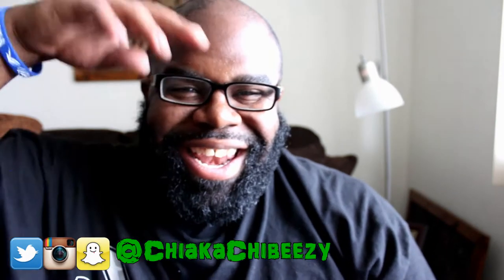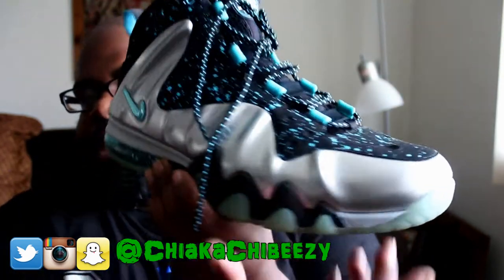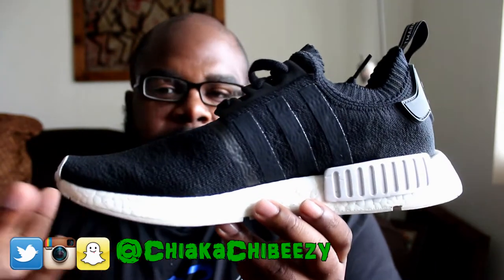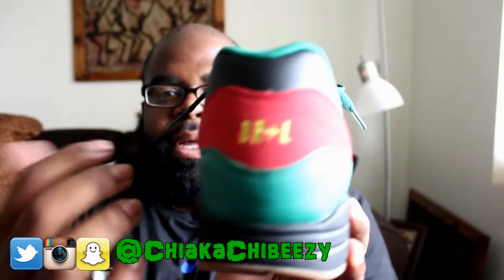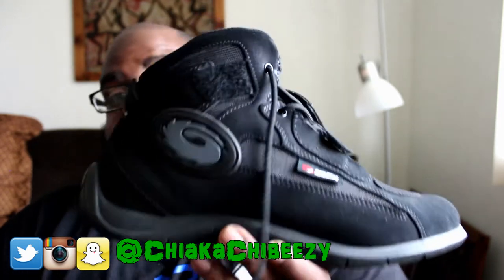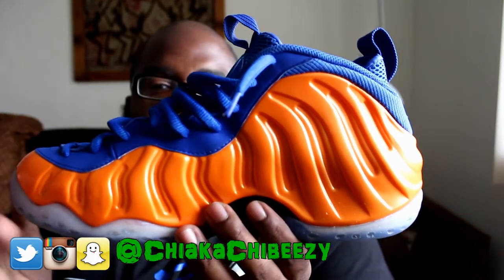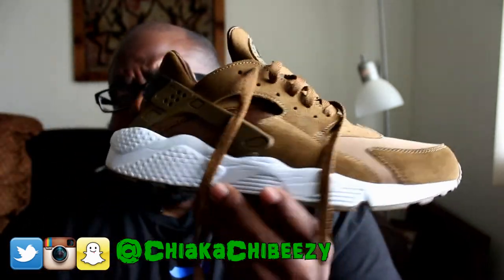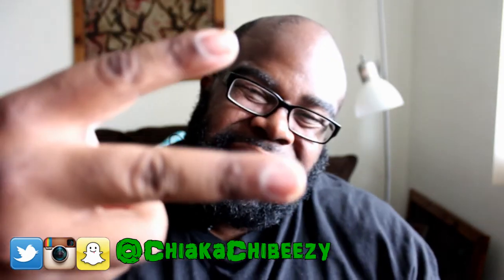Last 7 Kicks Episode #14: Finally Back on Schedule Lol!!!